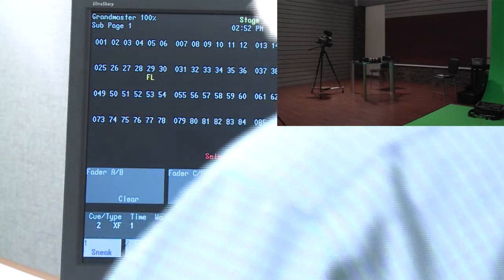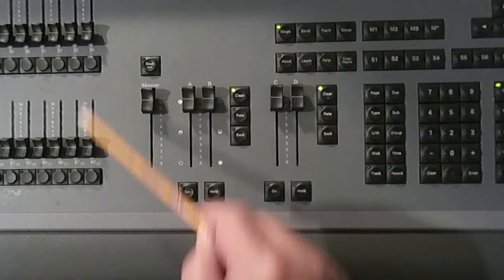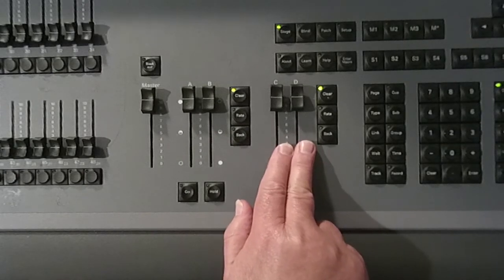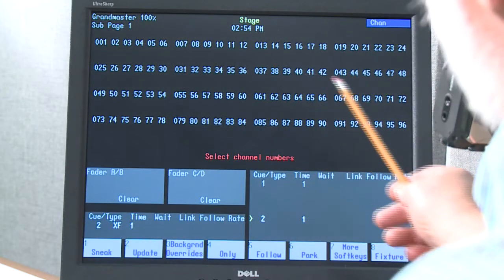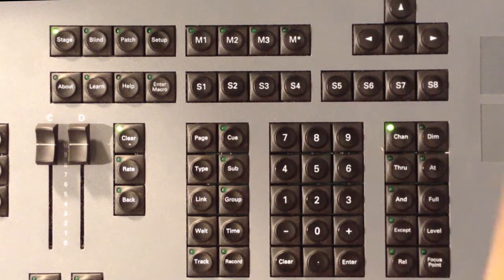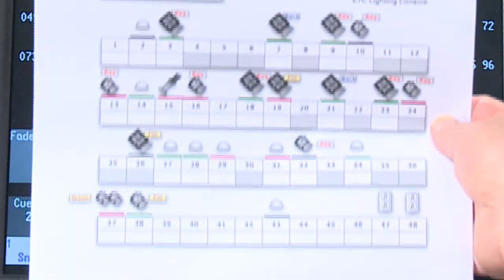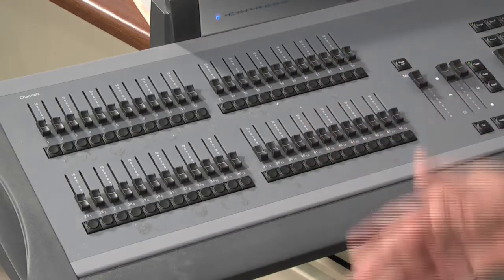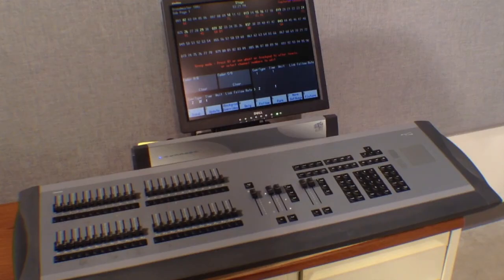Using Video - Studio Lighting